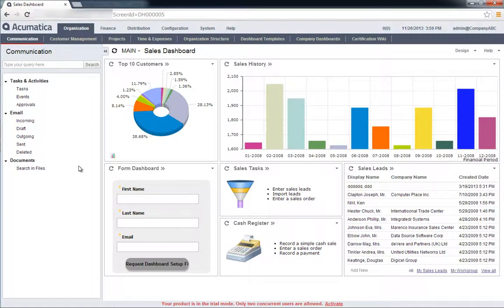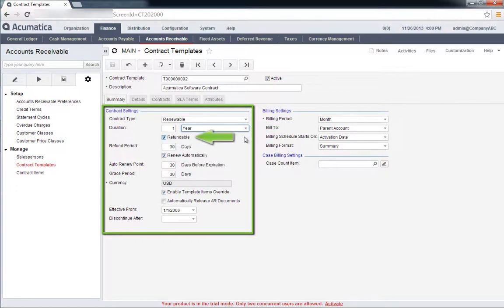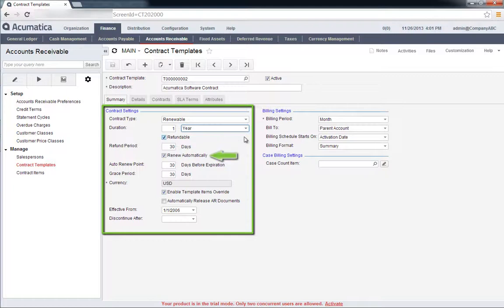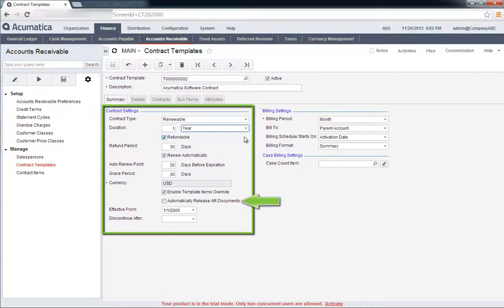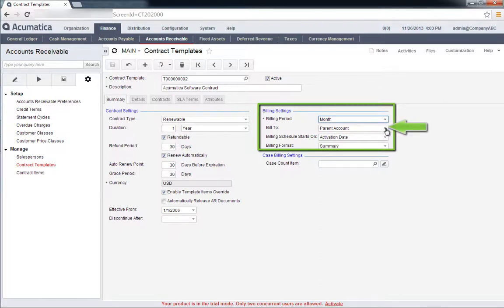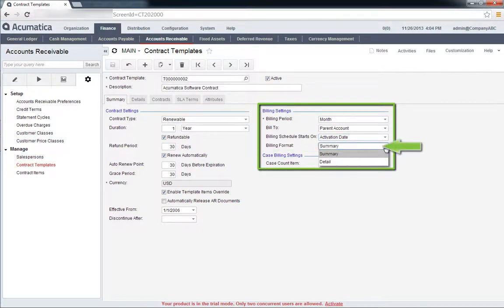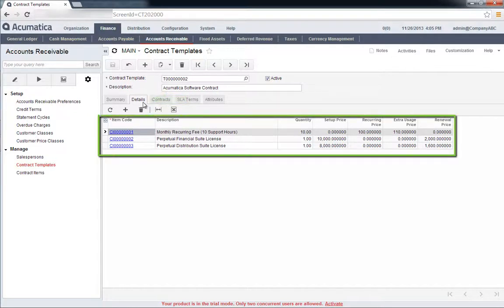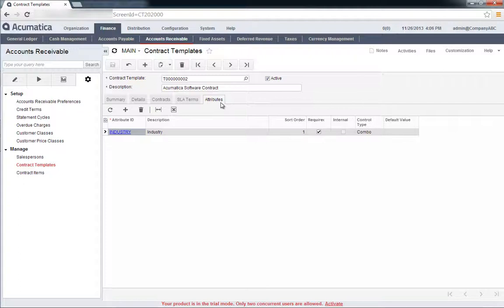Acumatica: Contract Template Configuration